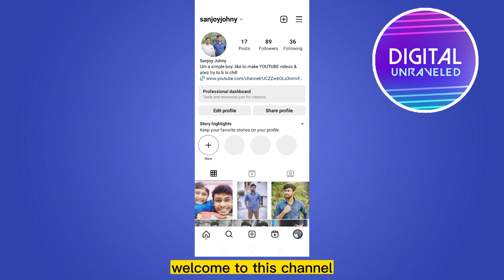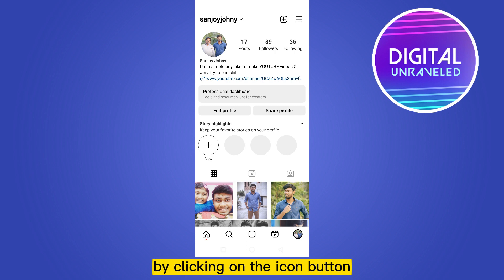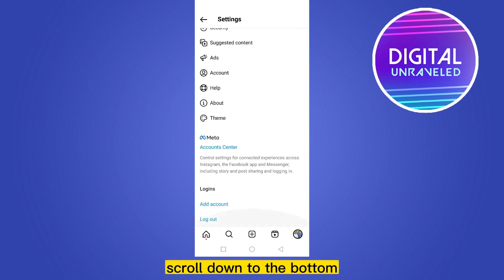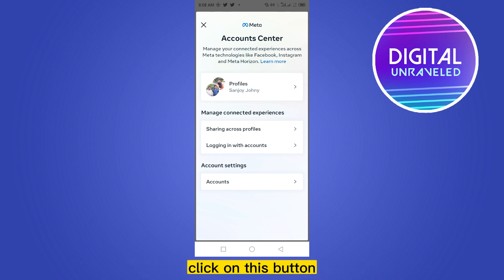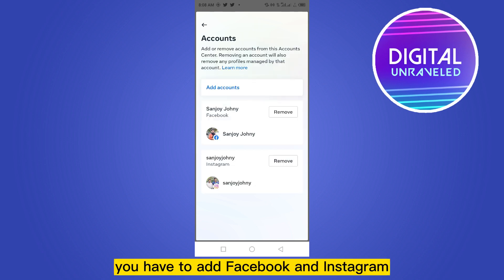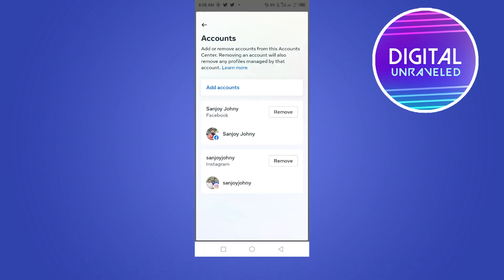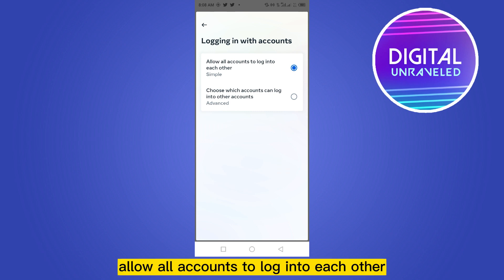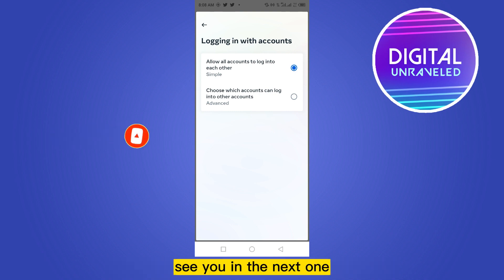How To Login To Facebook Through Instagram (2023)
Learn How To Login To Facebook Through Instagram